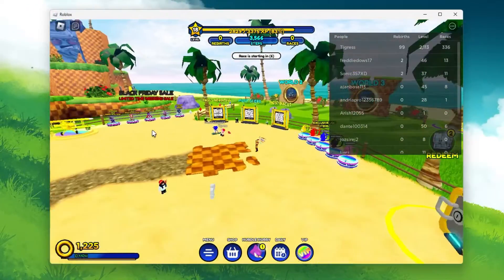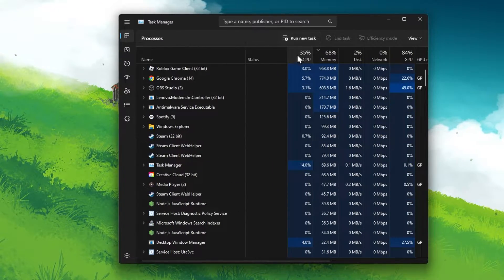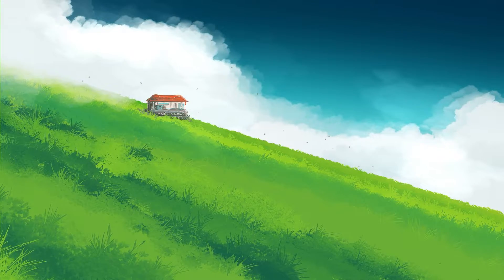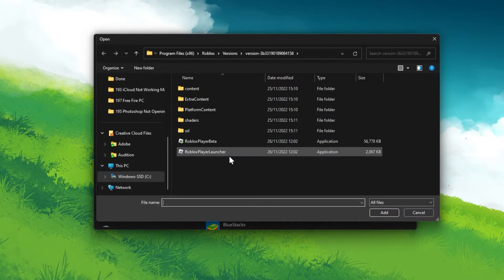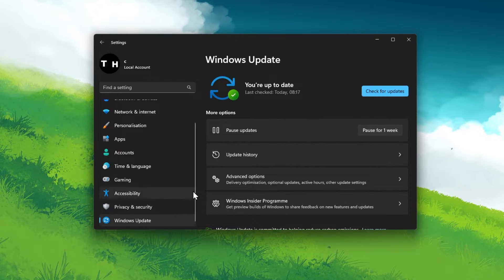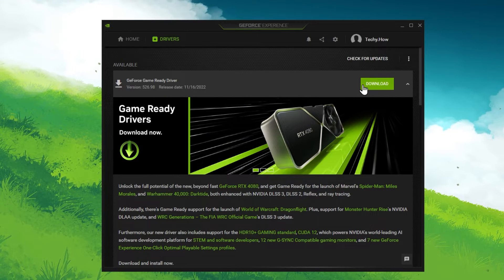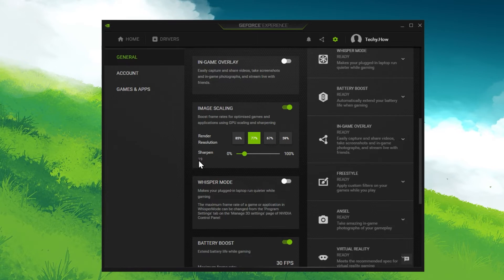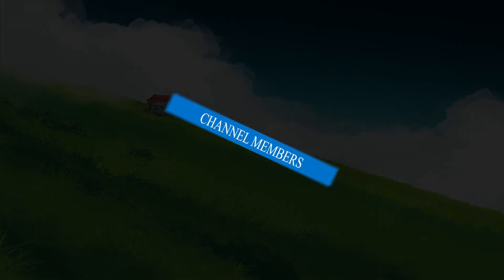Roblox - How To Fix Lag & Boost FPS in 2024 (PC)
A short tutorial on how to fix lag and improve your overall performance when playing Roblox on your PC.

Timestamps:
0:00 Introduction
0:15 Roblox Graphics Settings
0:38 Performance Stats
0:56 High Process Priority
1:45 Windows Display Settings
2:25 Roblox Graphics Preference
3:07 Windows Game Mode
3:23 Windows Update
3:39 Update Graphics Driver
4:14 NVIDIA Image Scaling
5:06 Device Manager